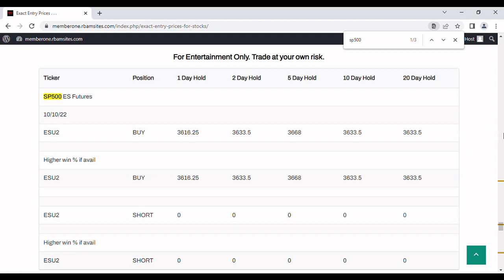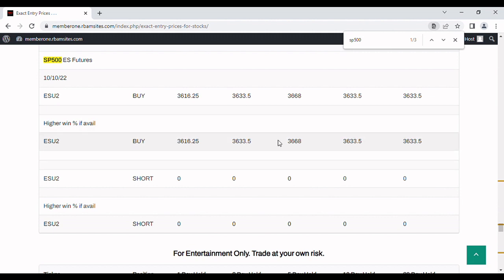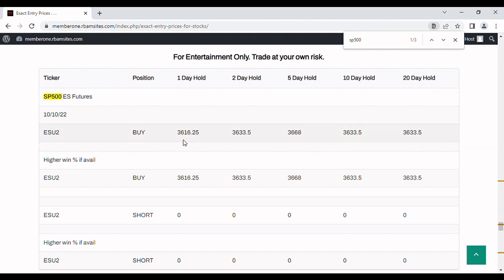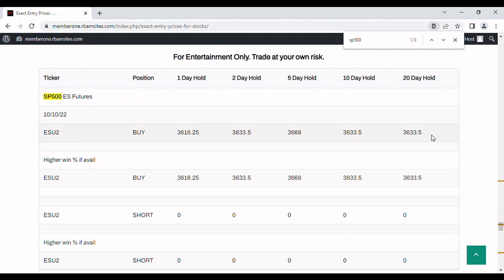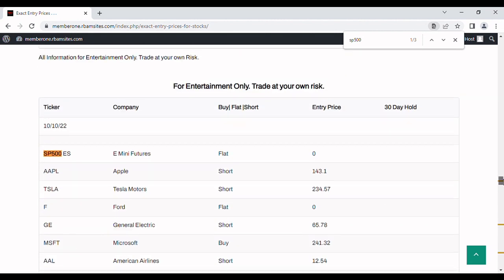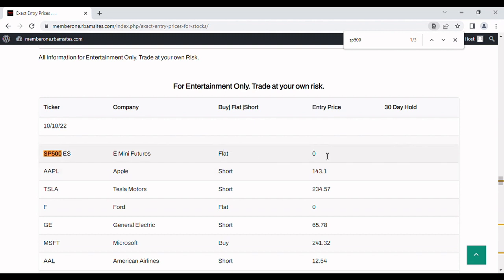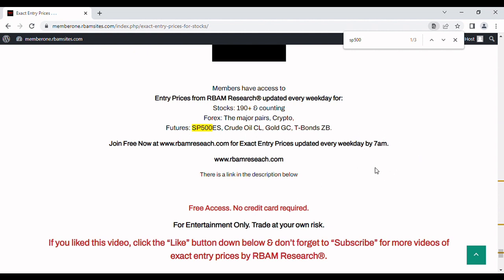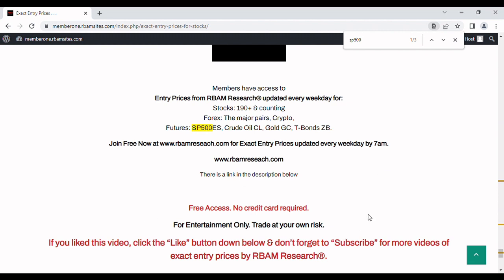SP 500 ES Support Levels for 10-10-22. {e-mini futures} RBAM Research®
This video discusses SP 500 ES Support Levels for 10-10-22 with exact entry prices for the SP 500 ES e-mini futures contract. We cover both long and short entry prices. You will see our S&P 500 ES support levels for 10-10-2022 for both trend following and non trend following.

A S&P 500 ES October 10, 2022 table on our website with exact entry prices is updated every weekday by 7am at RBAM Research®.